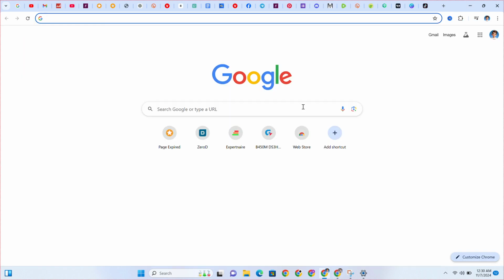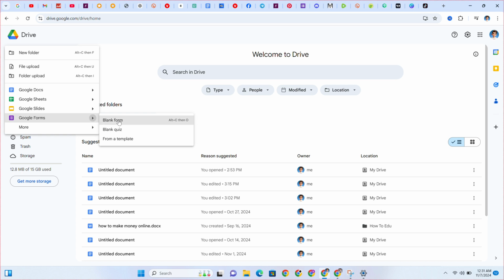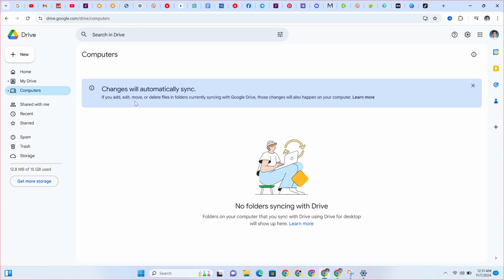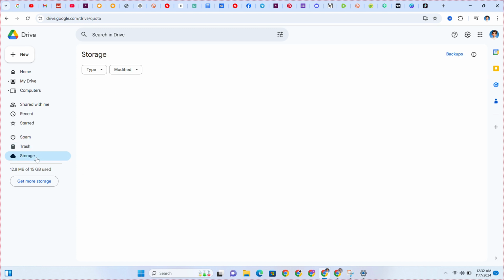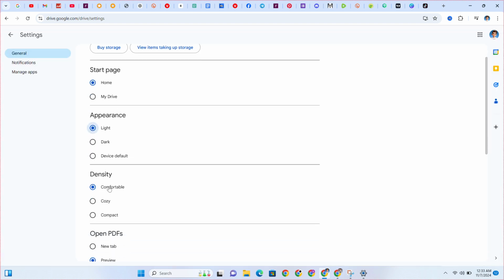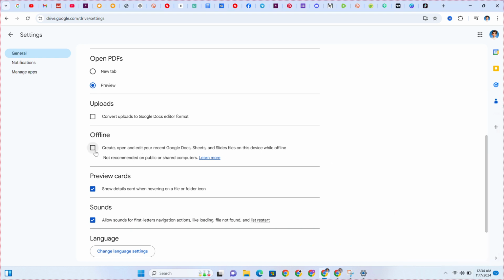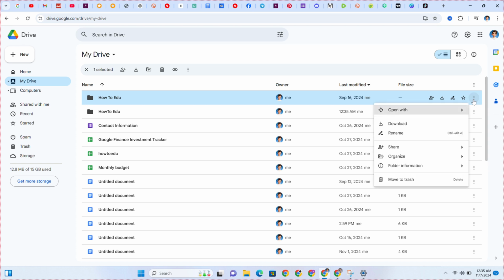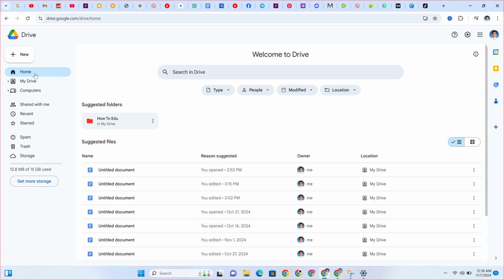How To Use Google Drive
In this video I'd show you How To Use Google Drive, Ensure you subscribe & turn on the bell notifications to this channel for lots of more educational guides and contents like this.

⛓️ This Links Will Help You :

1. Sign up For a Chance to Win $100 on your first Deposit

2. Earn Your first $5 Now

3. Deposit + Sign up to get Amazing Job Gig Offers

4. Best Virtual Dollar Card for Online Payments & Subscriptions

5. Click & Sign up to this if you have $3

6. I use this S£cret Tool to grow my other Faceless Channels

7. Learn Forex Trading From the Scratch

8. The Complete Amazon KDP Beginners Program

9. Google Ads Mastery Program

10. The Ultimate WhatsApp Sales Blueprint

11. Earn up to 55% on Each Trade

12. Earn up to $500 I'm Credits

13. Invest in Stocks & Shares

14. I use this App to Save my MONEY For the Future :

15. I use this SEO Tool only for my Video Optimizations & Keywords Research :